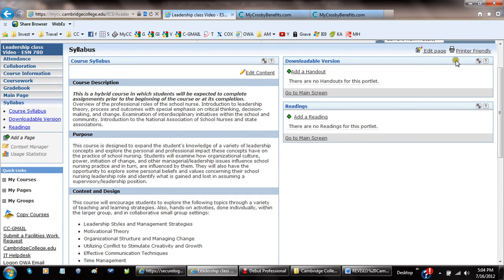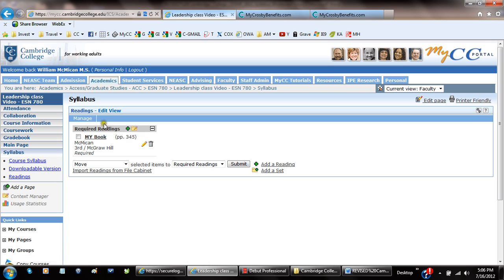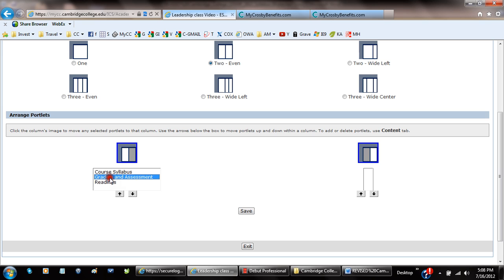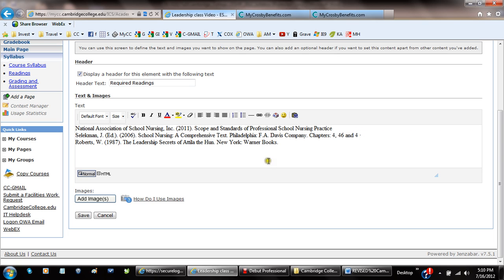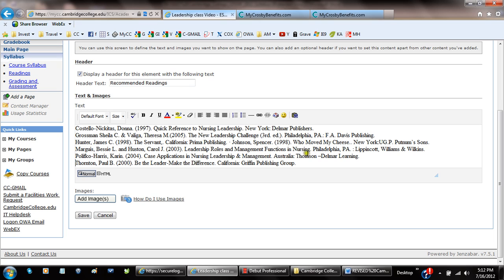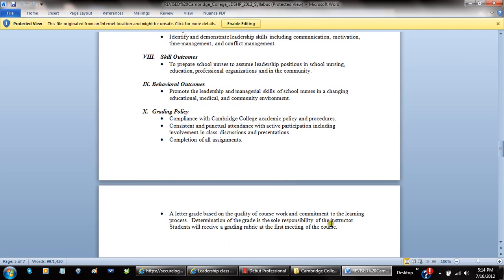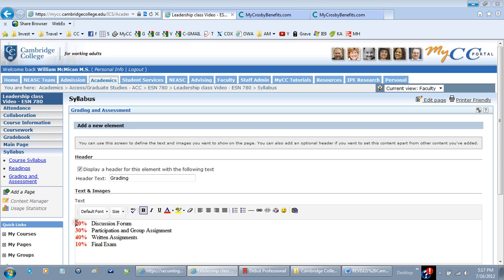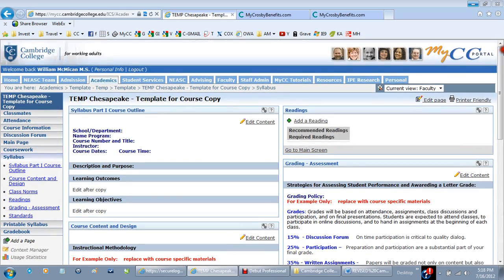Syllabus Part I Setup - continued